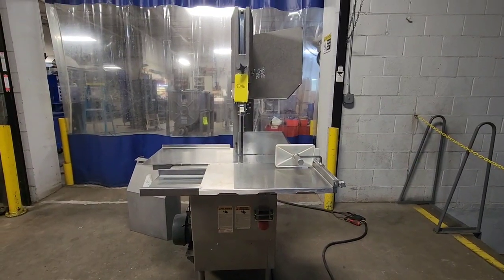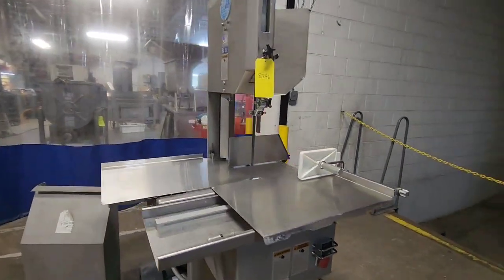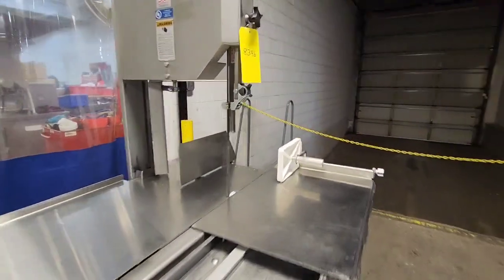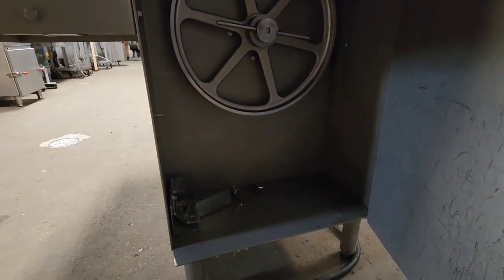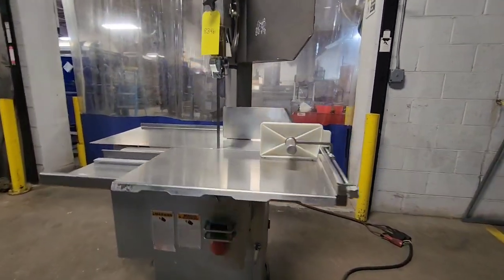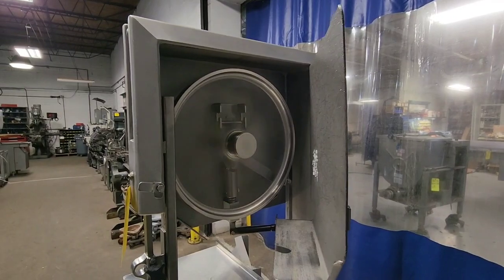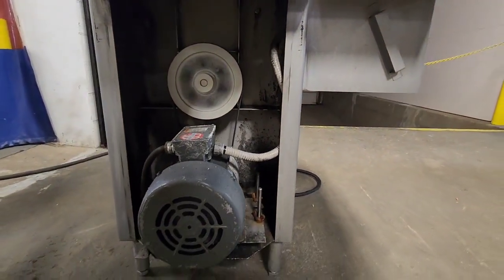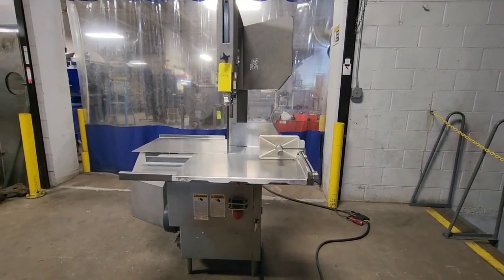Biro 3334-4003FH Band Saw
Biro 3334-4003FH Band Saw Item 8346 from M & M Equipment Corp. To view a full inventory of our band saws and processing equipment please visit us You can also reach out directly to our sales staff at or call us at .